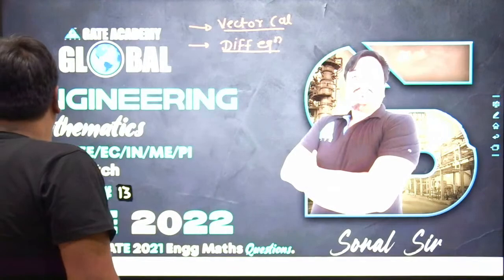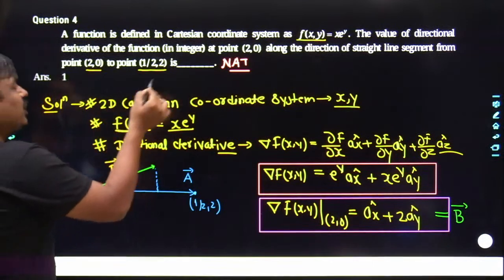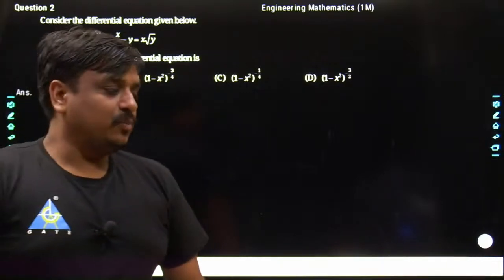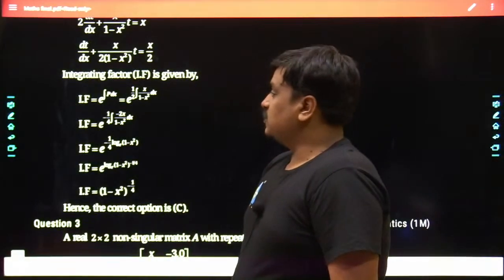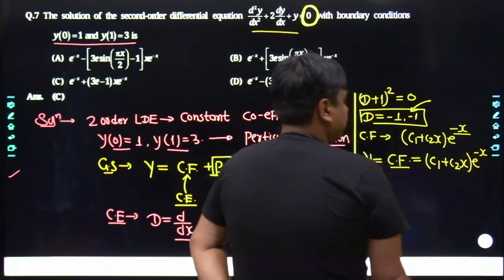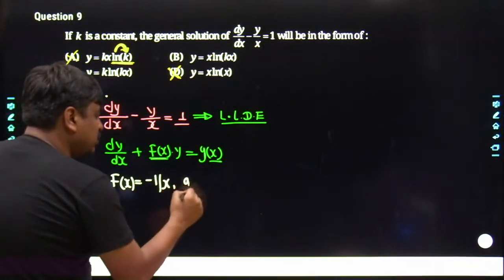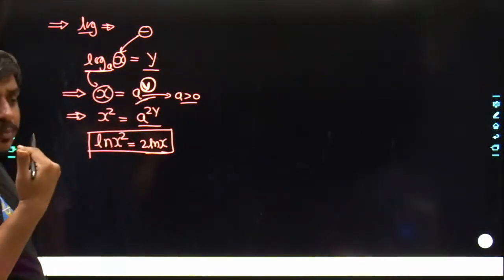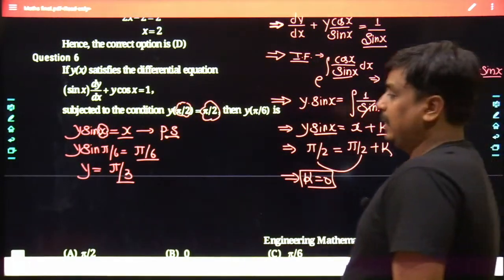#13 | Learn from GATE 21 ENGG MATHS Questions | Engineering Maths By Sonal sir | EC/EE/CE/ME/IN/CH/P